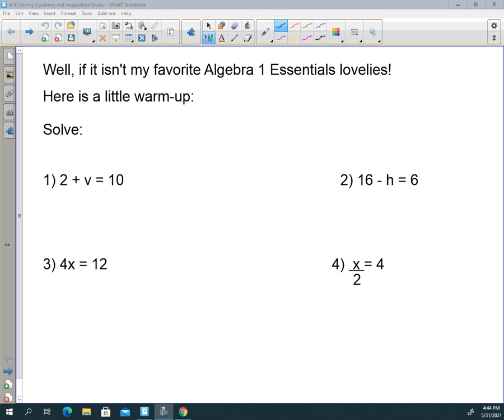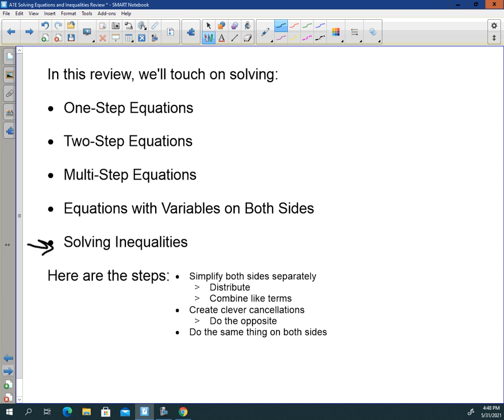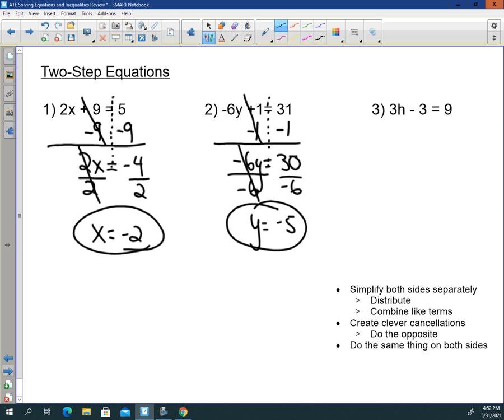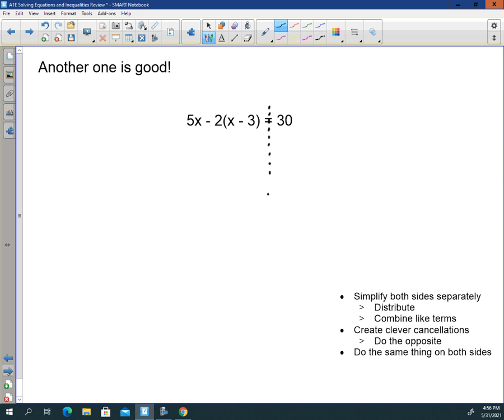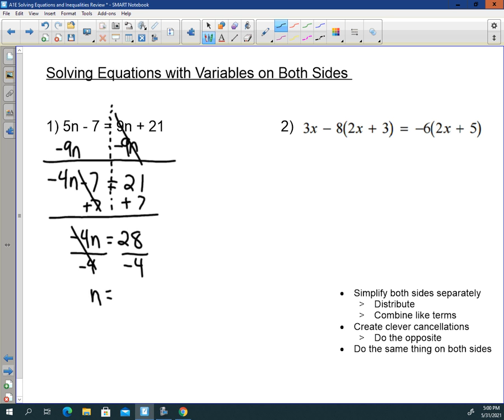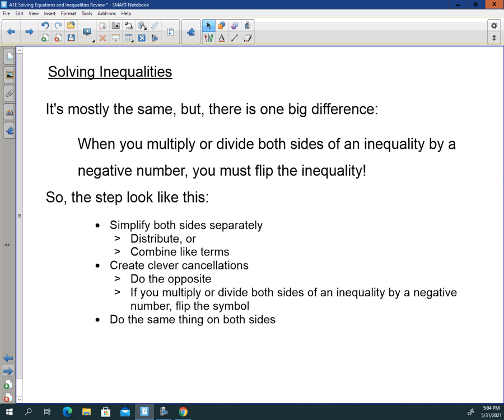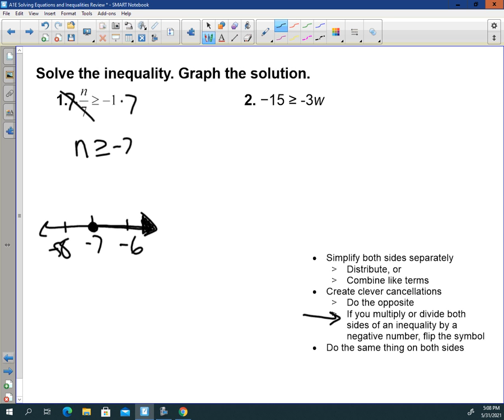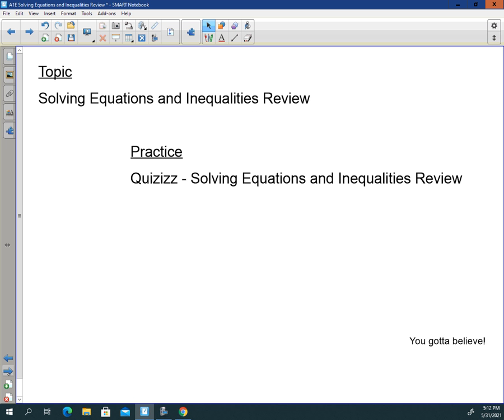A1E Solving Equations and Inequalities Review Video